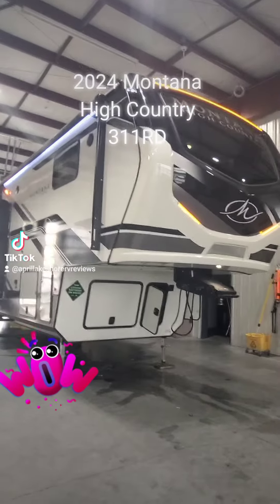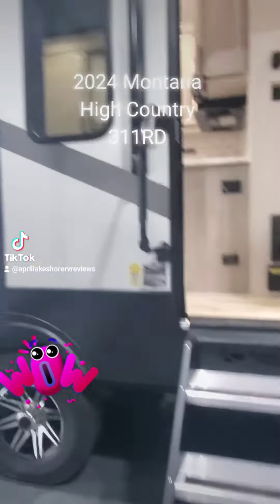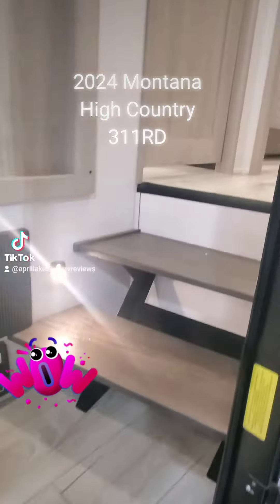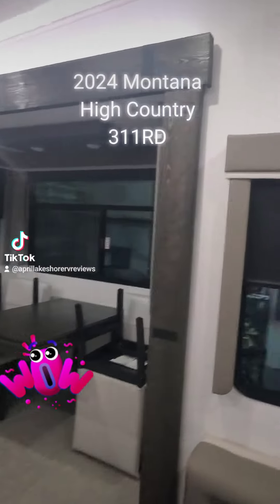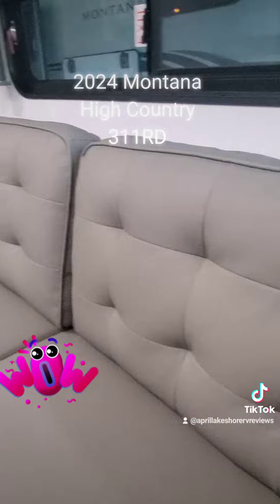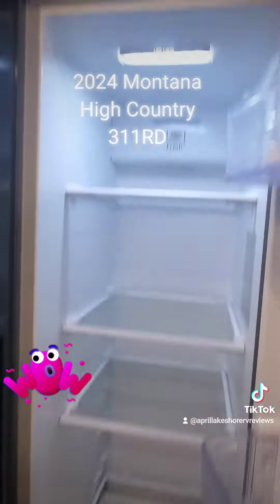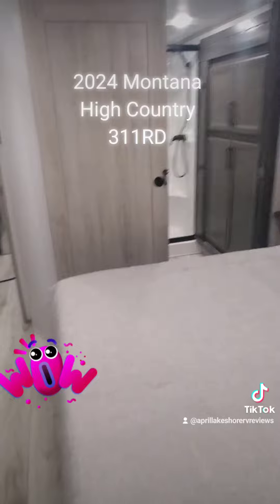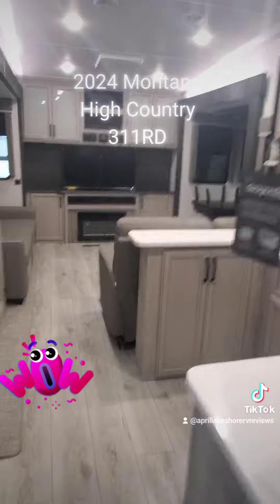2024 Montana High Country 311RD